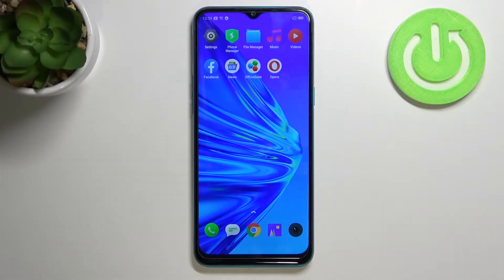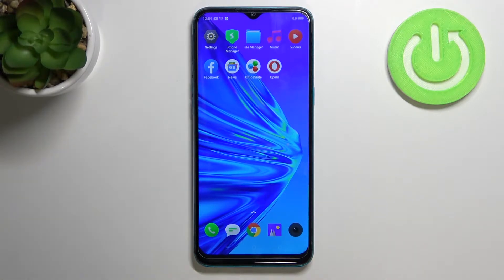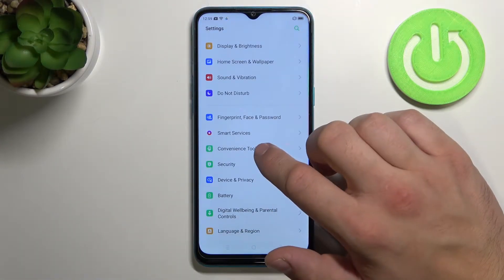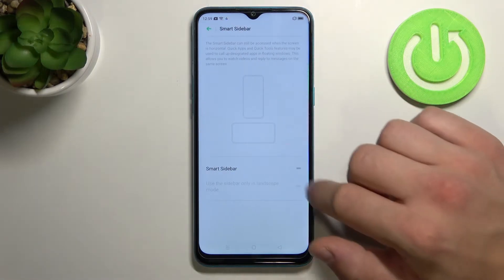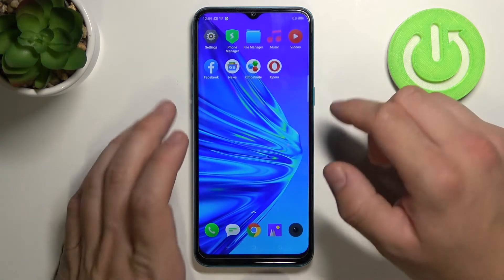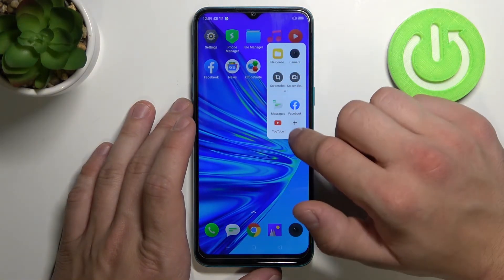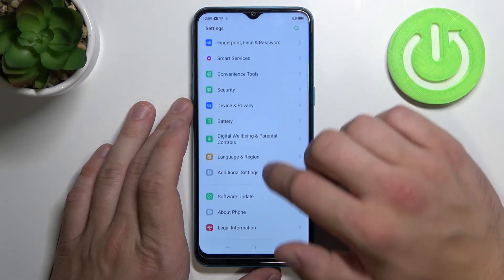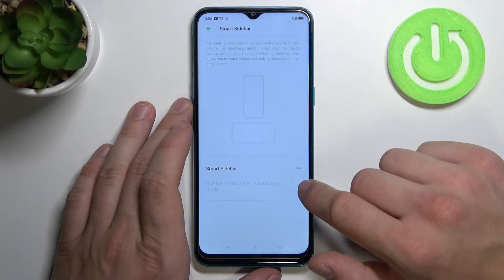How to Enable Smart Sidebar in Realme 5i - Disable Smart Sidebar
Did you know that you can Enable Smart Sidebar in Realme 5i, and make App Access much better? This Bar can be accessed, even when you use other applications right away. That’s why, from this video, you’ll find out how to Enable it, to see if it’s helpful for you. If you won't like it, don’t worry! Our expert will show you how to Disable it as well. So, just follow this tutorial, and let’s get started!